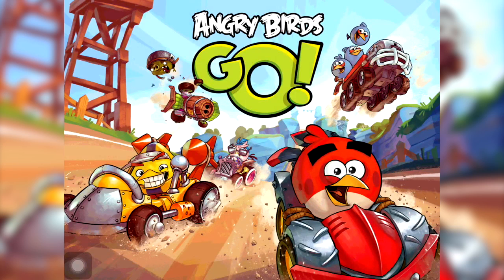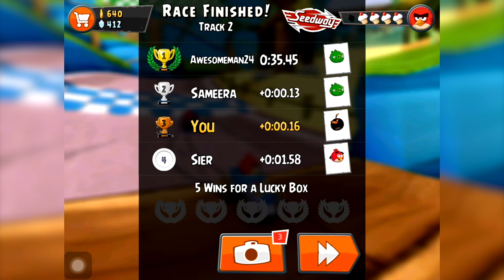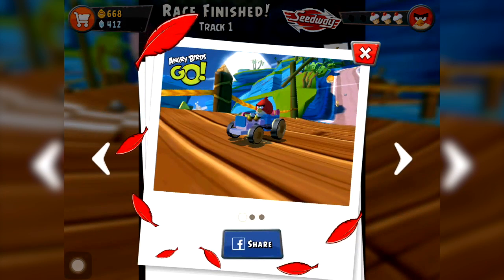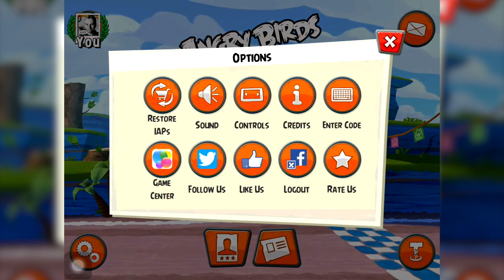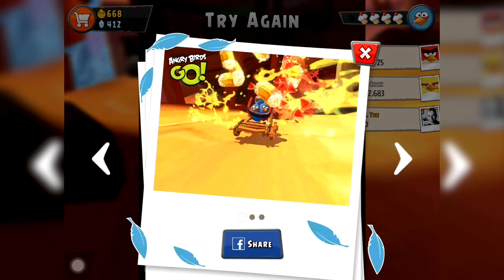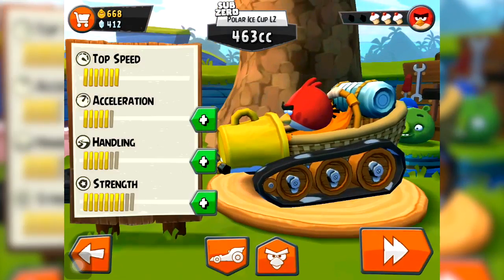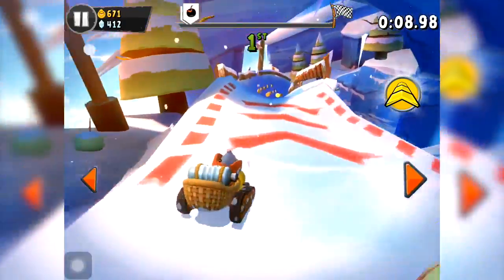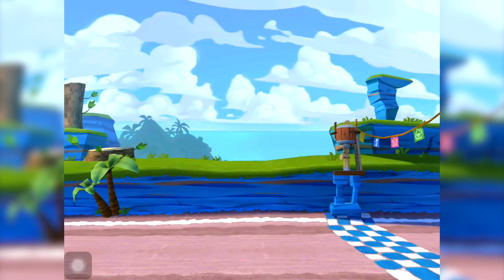Let's Play Anrgy Birds Go! Multi-Player (1.4.0) - In-App Purchase Analysis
Angry Birds Go!, the mobile kart racing game from Rovio has just had a major update which introduces multi-player races and a licensing system and a new Achievement: Ultimate Fan (Login 30 Days in a row).

As multi-player matches were probably our most requested feature for the game, we just had to dive back in and try our luck against the rest of the world in some online races. First up though, we need a Piggy Island Driver's License before we can hit the track.

In this Let's Play we'll feature a variety of multi-player races with Red, The Blues and Bomb, along with looking at the recently added weekly tournament and check in on those dastardly in-app purchases, to see if there's been any noticeable change in pricing.

The top Karts like the Arctic Roller cost 9000 gems. Gems cost about 1 pence each to buy, making the Kart cost around £90. Crazy money for an in-app purchase in my family at least.